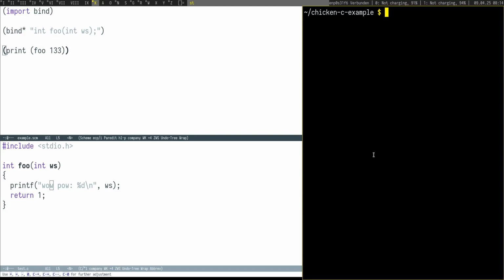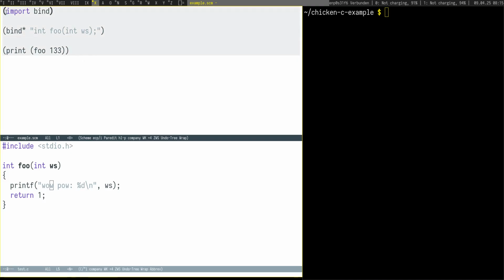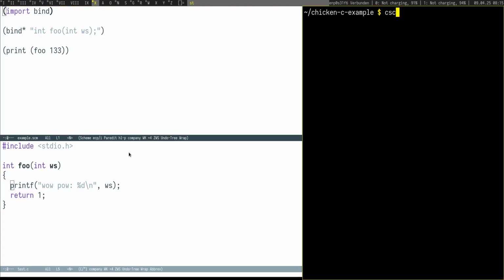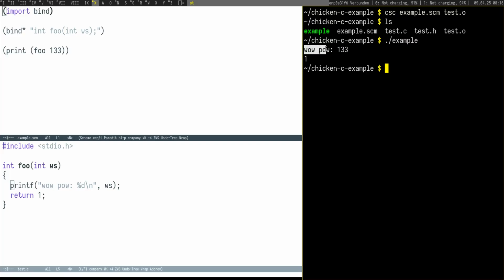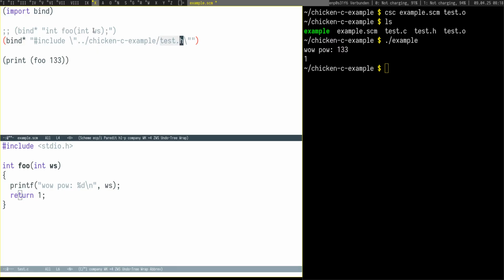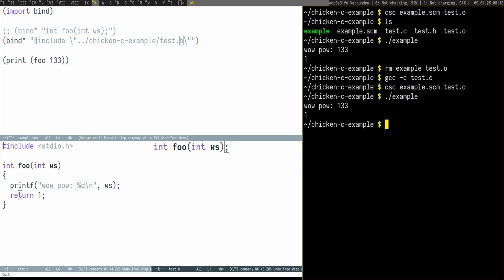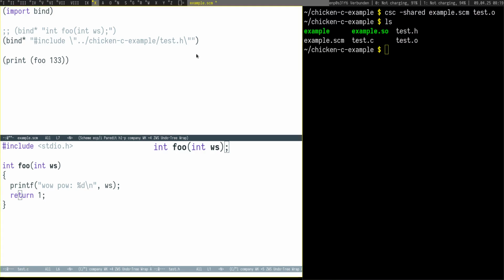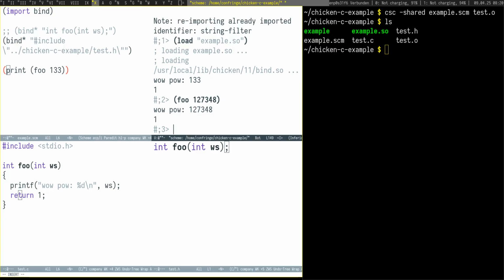how to interactively call C code from chicken scheme